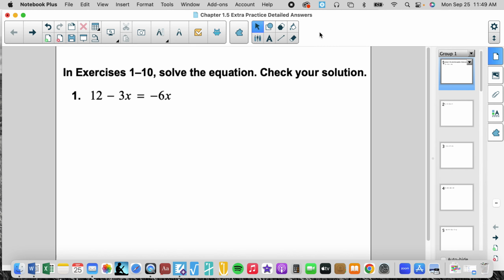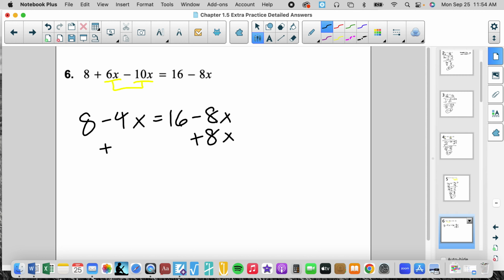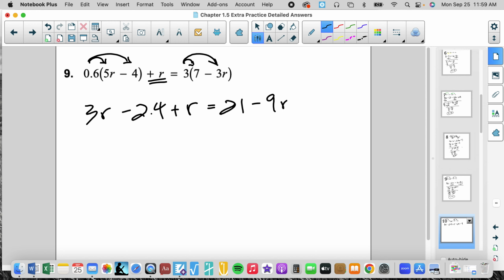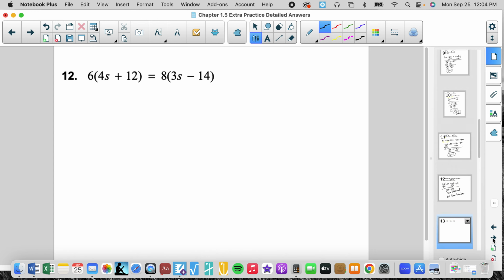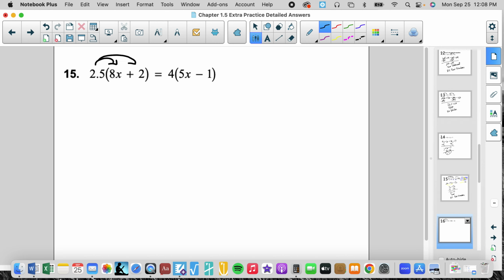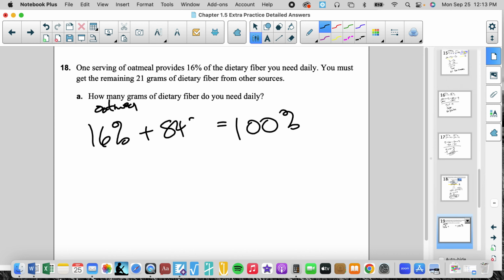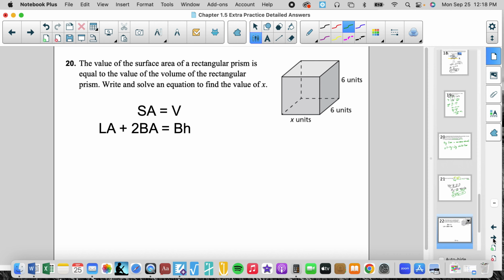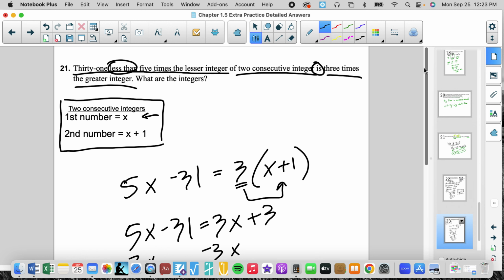Big Ideas Algebra 1 - Ch1.5 - Extra Practice Detailed Answers